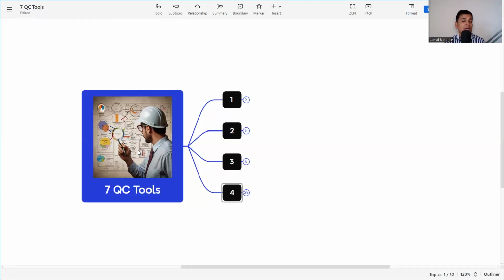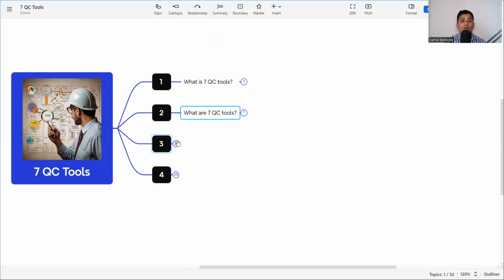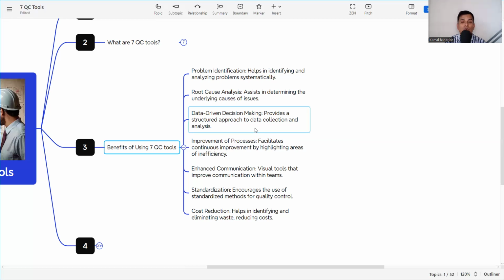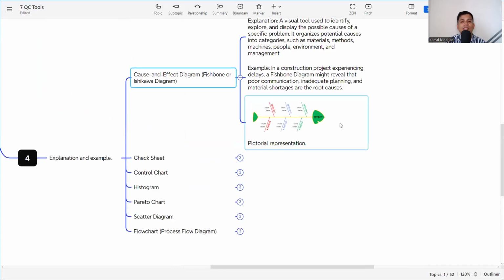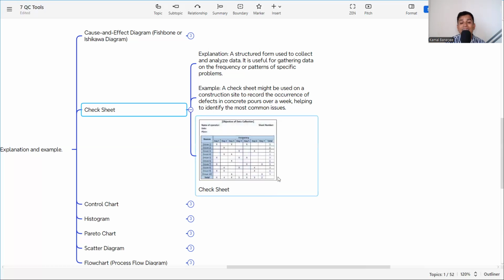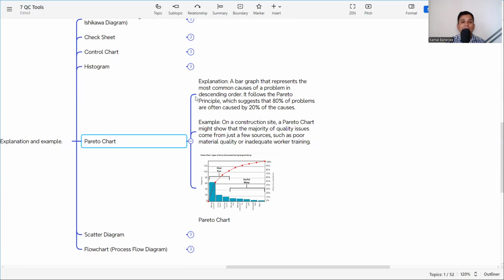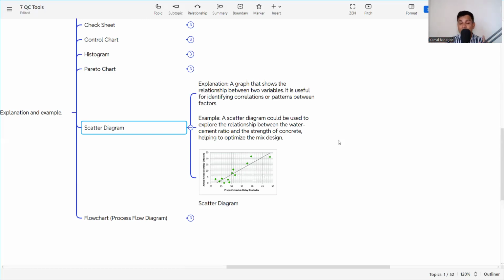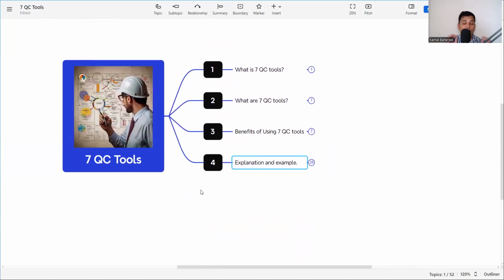Master the 7 QC Tools. Essential Techniques for Quality Improvement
00:00 Introduction
00:58 What is 7 QC tools?
02:54 What are 7 QC tools?
03:33 Benefits of 7 QC Tools.
08:44 Cause and effect diagram or Fishbone or Ishikawa diagram
10:11 Check sheet
11:39 Control Chart.
12:56 Histogram.
13:34 Pareto Chart or 80/20 Principles.
16:02 Scatter Diagram
16:56 Process Flow Chart
In this video, we dive deep into the 7 QC Tools that every quality professional, engineer, and manager should know. These tools are the cornerstone of effective quality control and improvement, helping you identify, analyze, and solve quality-related issues in any process or industry. Whether you're new to quality management or looking to refresh your knowledge, this comprehensive guide will provide you with the insights you need to master these powerful tools.

🔍 What You'll Learn:
Introduction to the 7 QC Tools: We'll start with an overview of what the 7 QC Tools are and why they are vital for any quality management system.

Tool 1: Cause-and-Effect Diagram (Fishbone/Ishikawa Diagram): Learn how to use this tool to systematically identify the root causes of problems and visualize the relationships between them.

Tool 2: Check Sheets: Discover the simplicity and effectiveness of check sheets for collecting and analyzing data in real-time, making it easier to track and monitor issues.

Tool 3: Control Charts: Understand how control charts help monitor process variation over time, allowing you to distinguish between common and special causes of variation.

Tool 4: Pareto Analysis: Explore how the Pareto Principle (80/20 rule) can be applied to identify the most significant factors in any problem, enabling you to prioritize your improvement efforts.

Tool 5: Histograms: Learn how histograms visually represent the distribution of data, helping you understand the underlying patterns and variability in your process.

Tool 6: Scatter Diagrams: See how scatter diagrams can reveal relationships between two variables, aiding in the identification of potential cause-and-effect relationships.

Tool 7: Flowcharts: Get to grips with flowcharts, a vital tool for mapping out processes and identifying bottlenecks, inefficiencies, and areas for improvement.

🌟 Why It’s Important:
The 7 QC Tools are indispensable for anyone involved in quality control and continuous improvement. By mastering these tools, you can effectively analyze data, identify problems, and implement solutions that lead to better quality outcomes and enhanced operational efficiency.

🚀 Take Action:
By the end of this video, you'll have a solid understanding of the 7 QC Tools and how to apply them in your work to drive quality improvements. Whether you're in manufacturing, construction, service, or any other industry, these tools will help you achieve your quality goals.